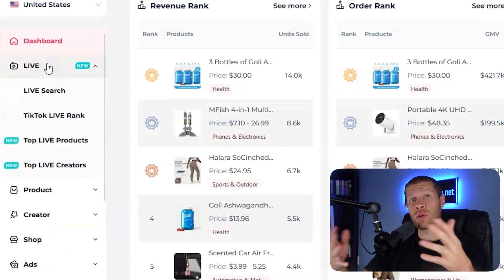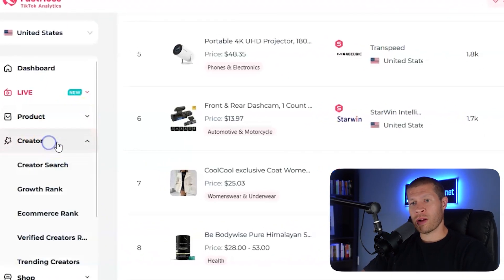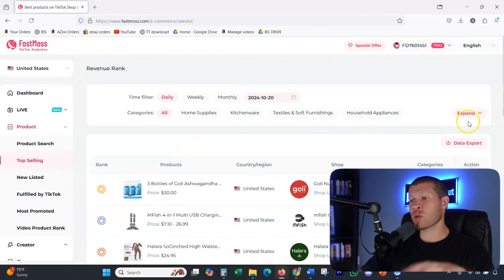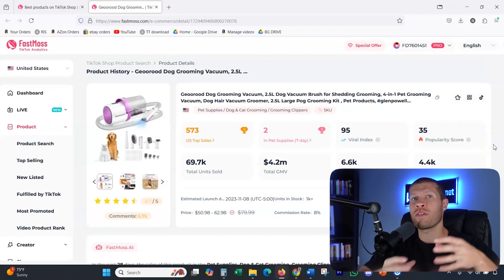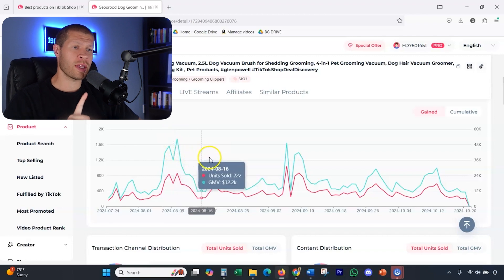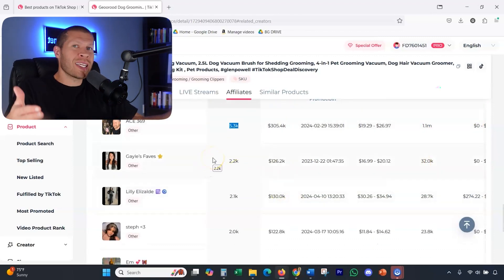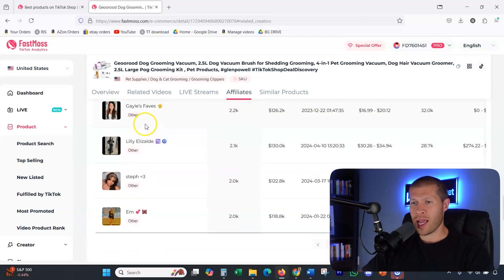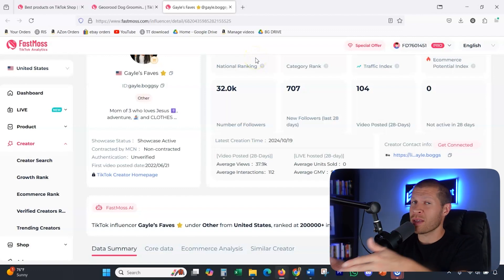Find Viral TikTok Shop Affiliate Products in MINUTES with Fast Moss (Full Tutorial for Beginners)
How I Find Viral TikTok Shop Affiliate Products in MINUTES with Fast Moss (Full Tutorial for Beginners)

^ Use Code "BG1234" to save!

🤝Free Help🤝